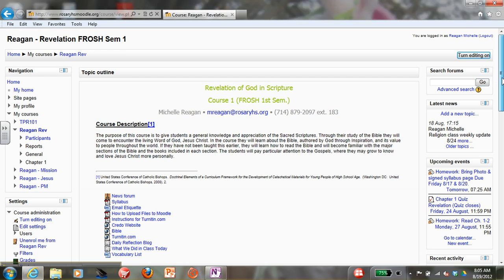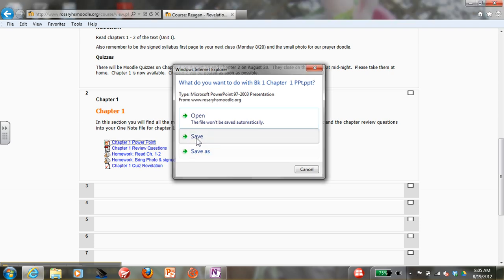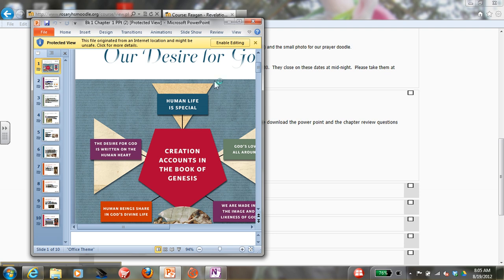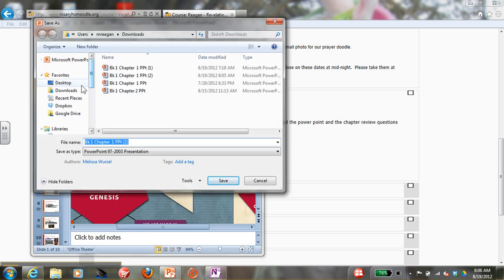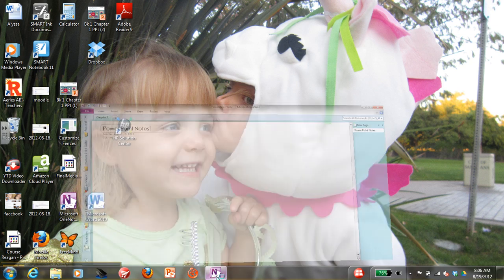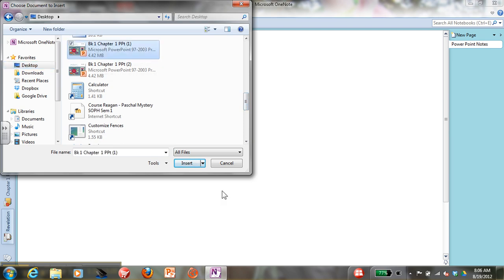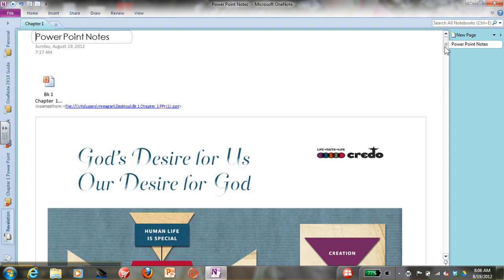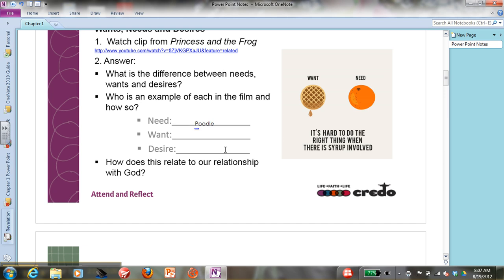How to Download Powerpoint to OneNote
This shows you how to download your power point files from Moodle and then put them into OneNote.  When encountering a "tech issue" try using the screen-cast first.  DO NOT spend 2 hours wasting your time if you cannot figure out how to solve the problem yourself.  You can always see your instructor at lunch or break.